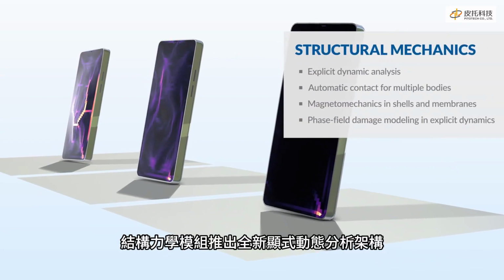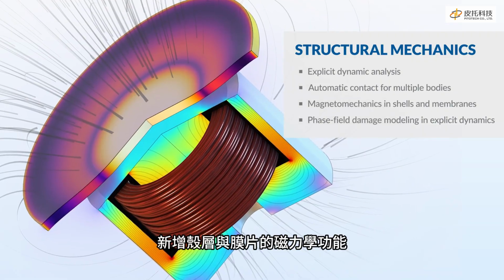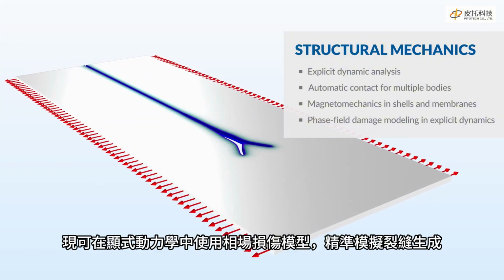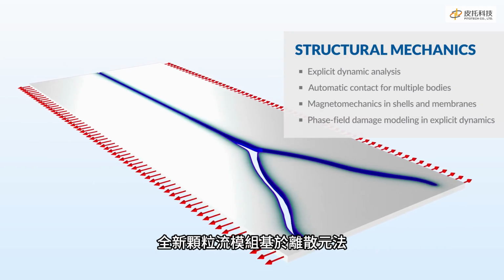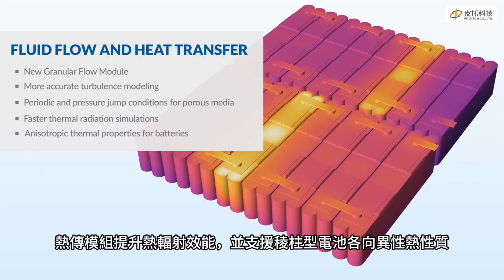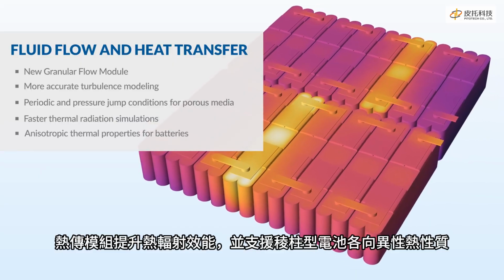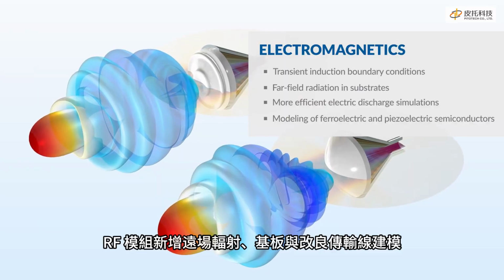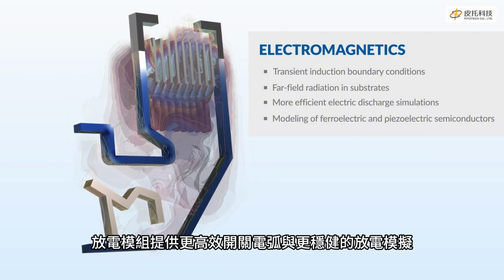COMSOL 6.4版特點發佈 — GPU加速與顯式模擬全面升級｜算力解鎖，模擬跑更快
COMSOL Multiphysics® 6.4 全新發佈，本次更新聚焦 效能提升、物理範圍擴充與高速度事件分析，透過 NVIDIA CUDA® 直接稀疏求解器（cuDSS），全面支援 GPU 加速，讓單物理與多物理場模型皆能獲得數倍效能提升。同時新增 結構顯式動力學分析（Explicit Dynamics），能處理高速碰撞、爆炸、跌落測試等非線性暫態事件；以及 顆粒流模組（Granular Flow Module, DEM），適用於粉末、輸送、混合與增材製造模擬。

本影片將帶您快速掌握 6.4 的核心亮點，協助工程師、研究人員及製造業團隊加速研發與實驗驗證流程。

▶ 本次更新重點：

全模組 GPU 加速求解器，效能大幅提升

顯式動力學分析，支援高速事件與強接觸非線性

顆粒流 DEM 模擬，支援粉末與顆粒製程分析

多物理場耦合與操作介面再強化

📍 想了解更多或申請試用，歡迎聯繫皮托科技